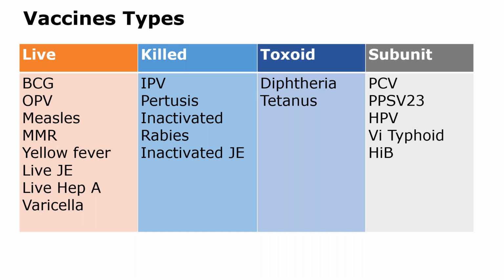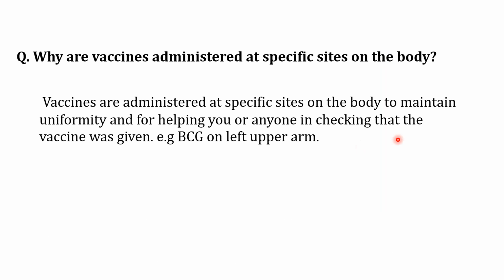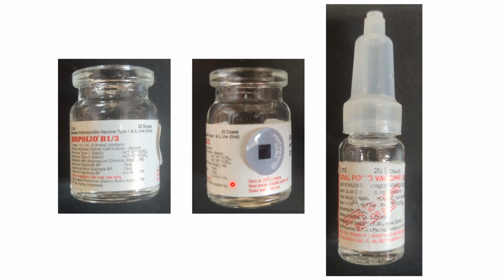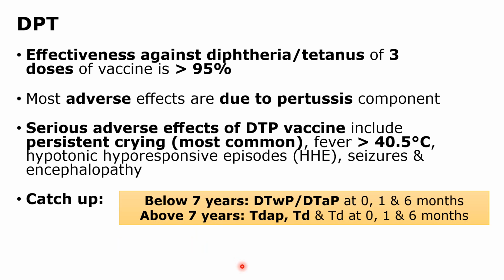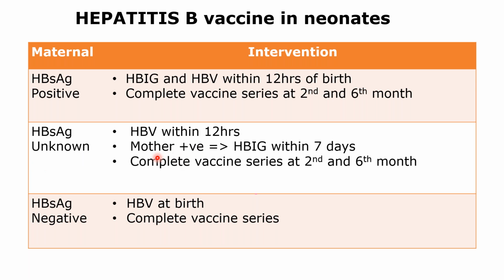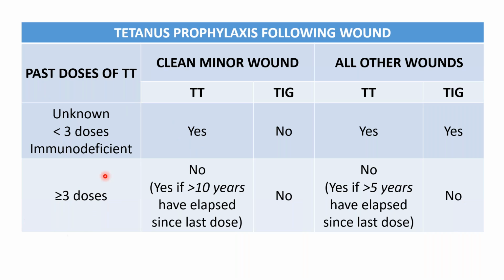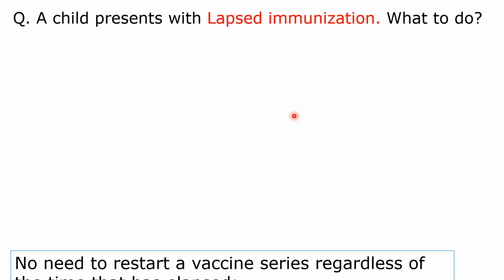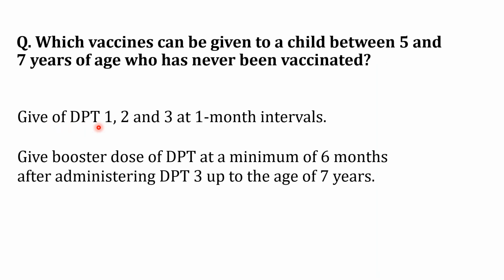Types of Vaccines Immunization / Pediatrics